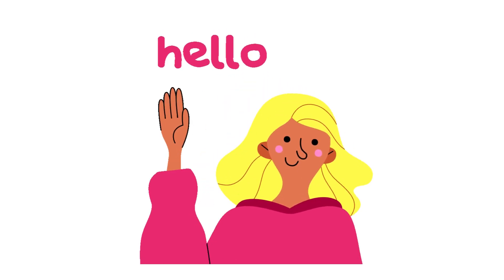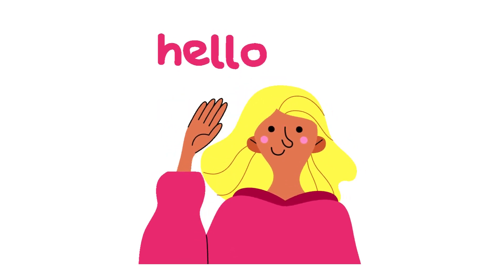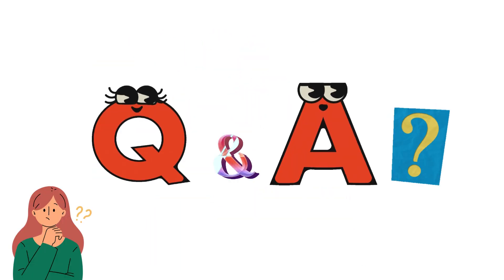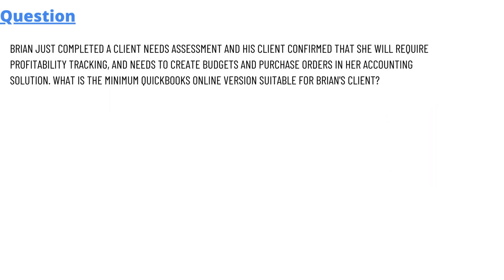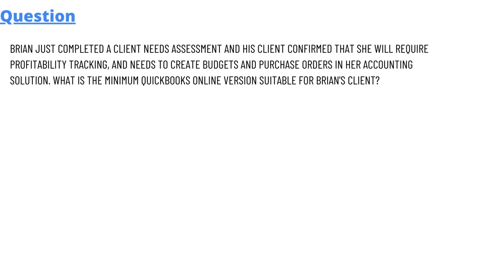What is the minimum QuickBooks Online version suitable for Brian's client?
Brian just completed a Client Needs Assessment and his client confirmed that she will require profitability tracking, and needs to create budgets and purchase orders in her accounting solution. What is the minimum QuickBooks Online version suitable for Brian's client?